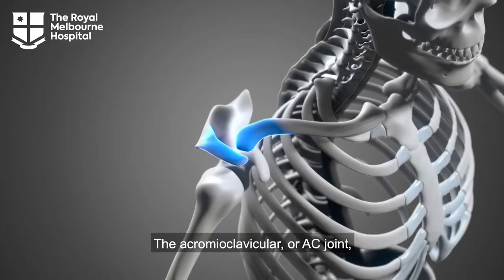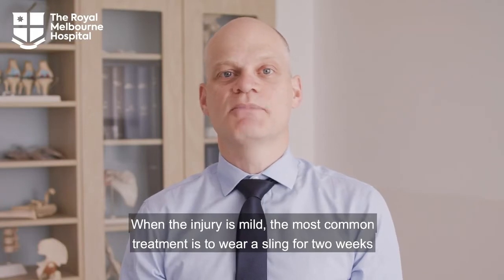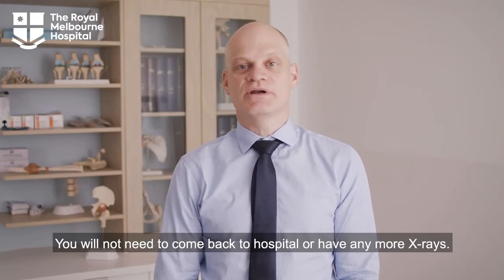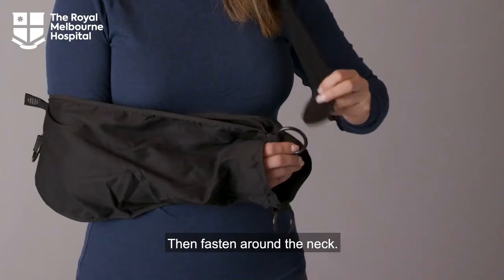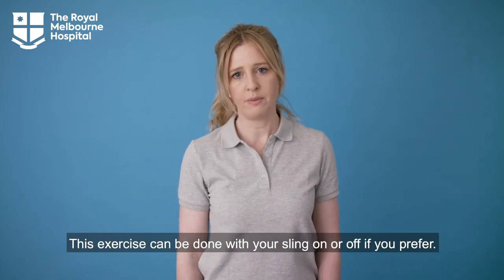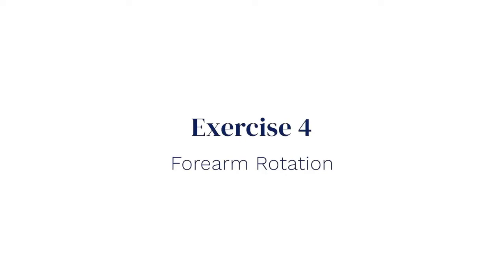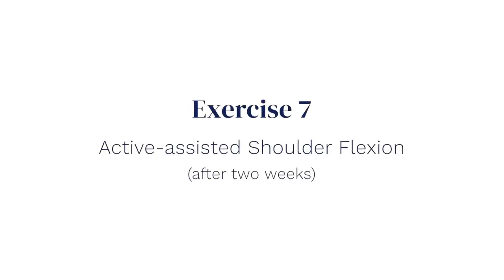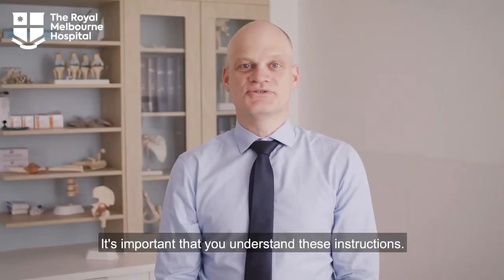Acromioclavicular AC joint injury (with audio descriptions)